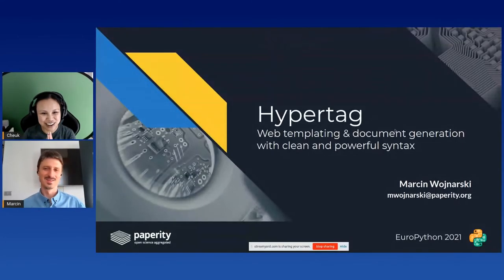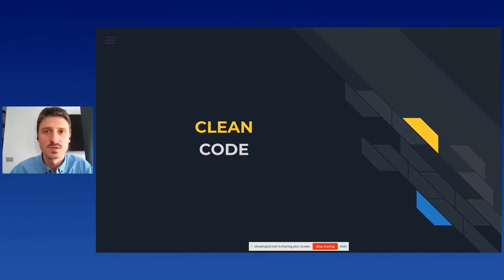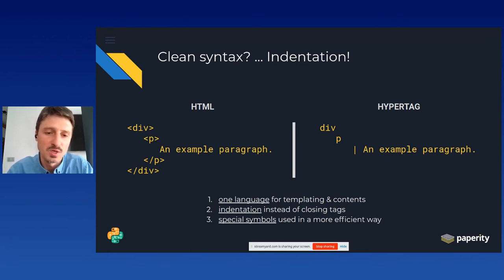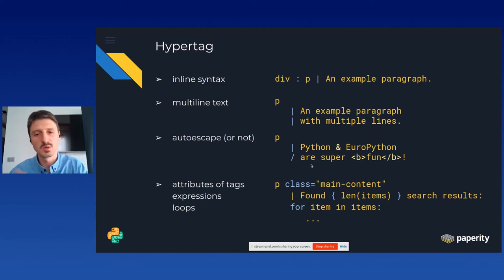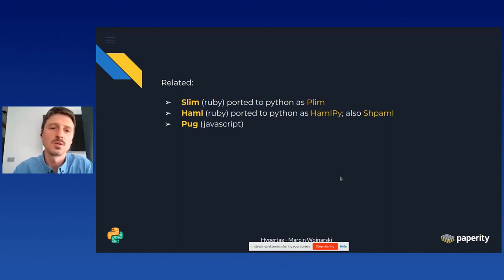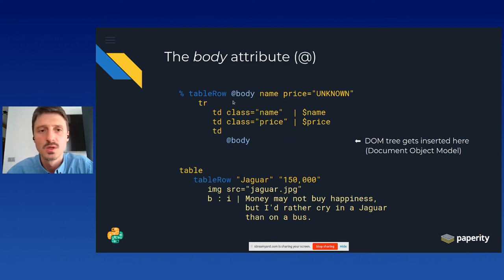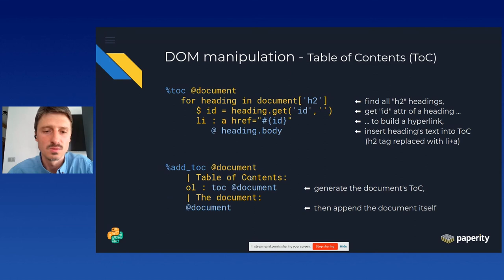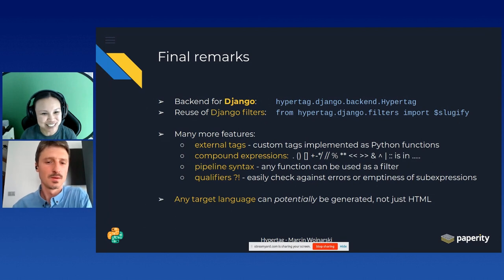Marcin Wojnarski - Hypertag: an Indented Language for easy HTML Generation & Web Templating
Hypertag: an Indented Language for easy HTML Generation & Web Templating
[Online]

By Marcin Wojnarski

HYPERTAG is a full-featured standalone language for HTML templating and document generation. Inspired by indentation-based template languages (Slim, Haml, Shpaml, Pug), it provides clean, readable syntax and multiple original features that enhance code reuse and modularity: native custom tags, DOM manipulation, Python-like granular imports, control blocks, compound expressions, and more.

Hypertag can be called directly from Python code, or be plugged as a template backend into Django. Hypertag scripts can utilize all of Django's filter functions out of the box. Hypertag is not limited to HTML alone, but can be adapted to produce different markups.

During the talk, Hypertag's syntax will be presented with particular focus on original features not found elsewhere (custom native tags, DOM manipulation, granular imports). The talk will be illustrated with examples, and a comparison with existing template languages will be shown.